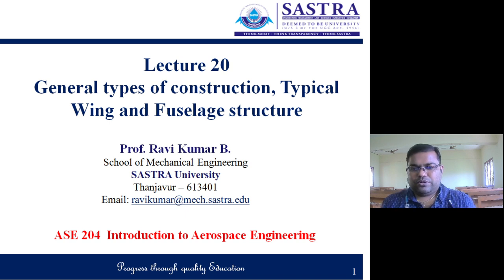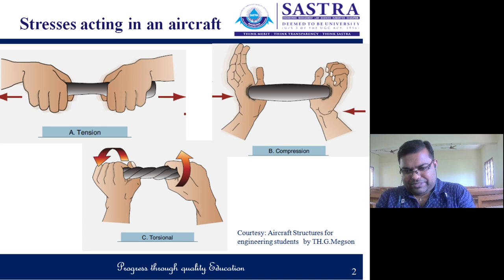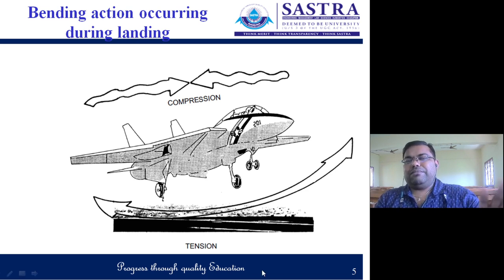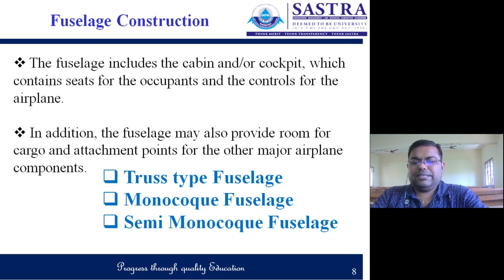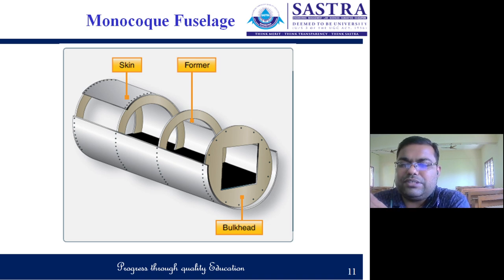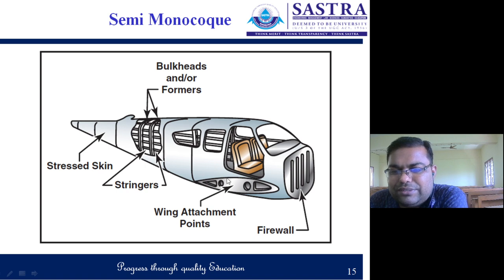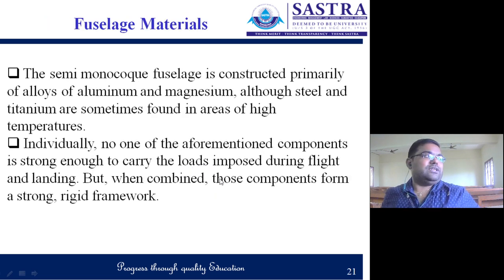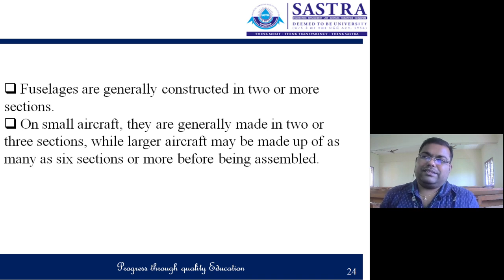General Construction of Fuselage// Semi Monocoque // Monocoque// Truss type // Box type frame design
This lecture consists of :
- General type of construction for an aircraft fuselage, the general construction of the fuselage
- Monocoque and Semi-monocoque construction, - Truss type construction and relative advantages